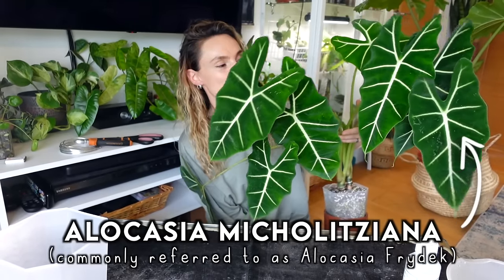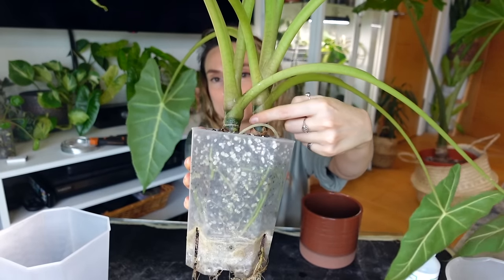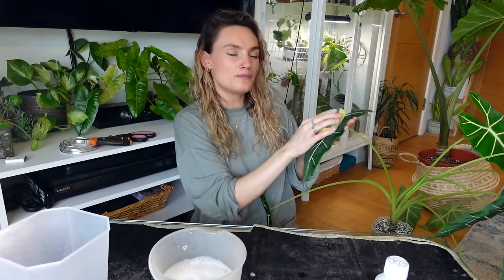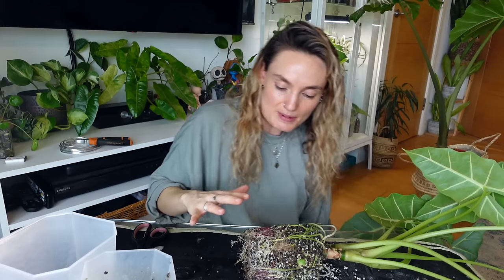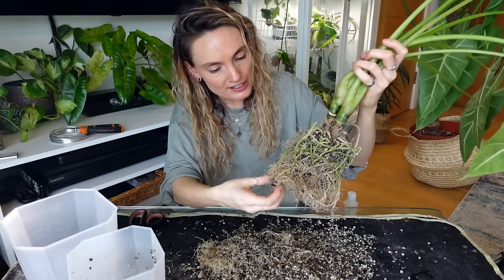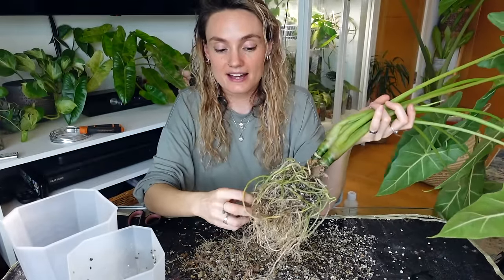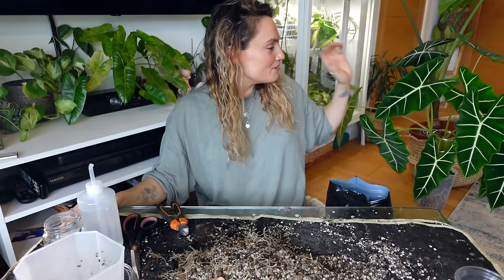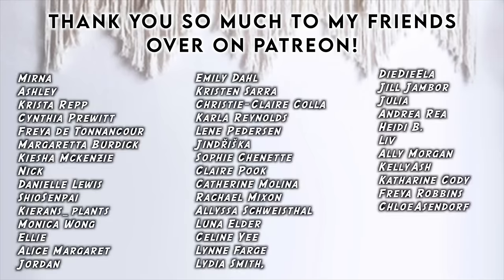My Secrets To Growing Alocasia Frydek HUGE 🌱 Levelling Up My Alocasia Micholitziana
I thought it would be fun to do a more focus repot and chat today, taking you through everything I do to keep my Alocasia Micholitziana (aka the Alocasia Frydek) happy and growing beautifully. My Frydek has sized up so much in the time I've had her, and today I plan on setting her up for even more success, taking her growth to the next level 🌿

mother.life/US/shop/plantspectrum/1476a076

TheJungleHaven